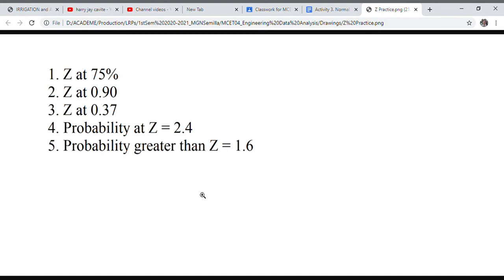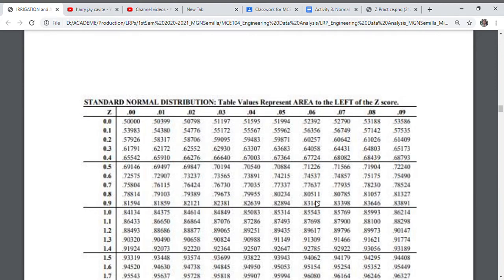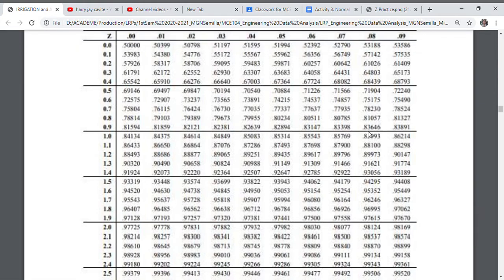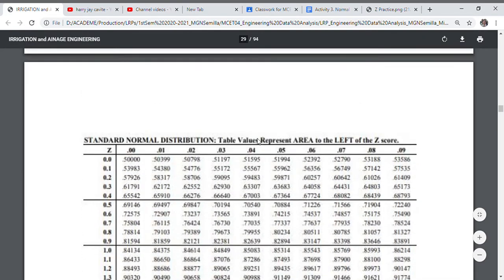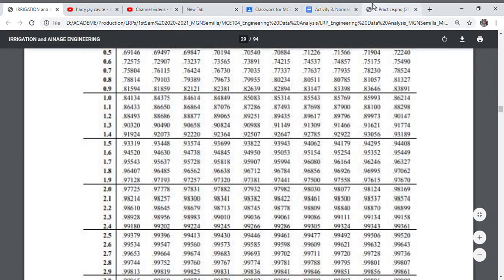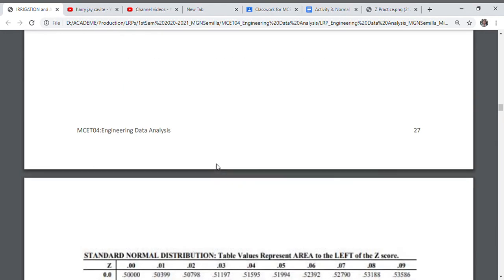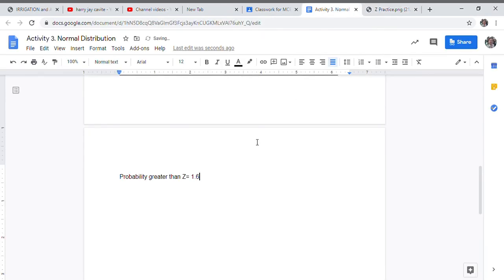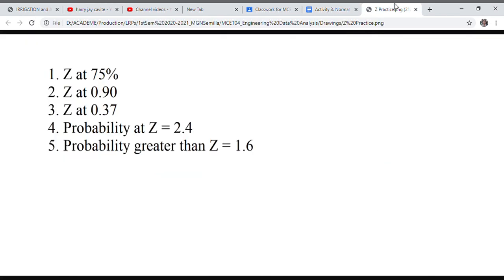Practice Standard Z Table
This video shows some examples on how to use standard normal table. I hope this can help.

Answers:
1. 1.67
2. 1.28
3. -0.33
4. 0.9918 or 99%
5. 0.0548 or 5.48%